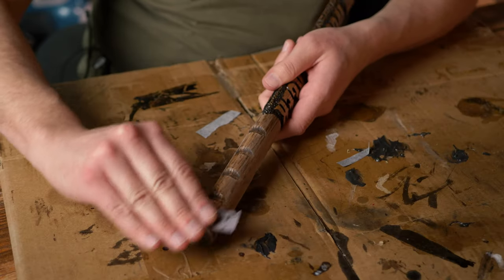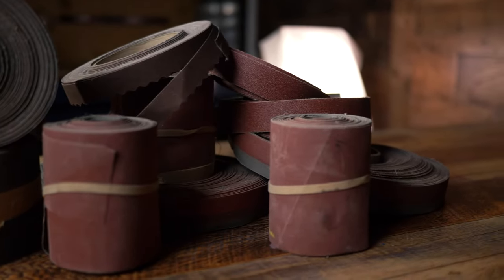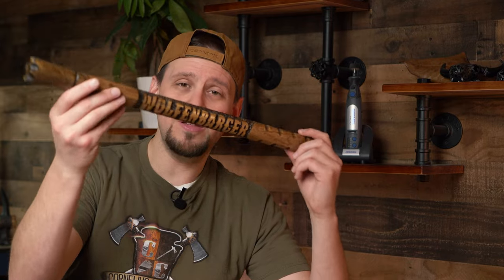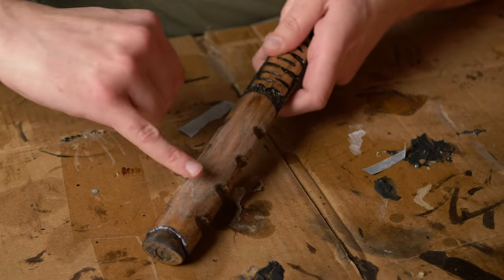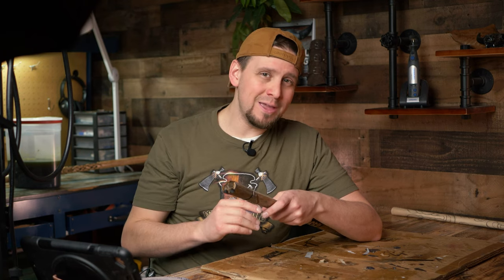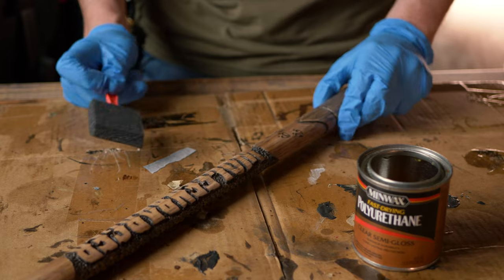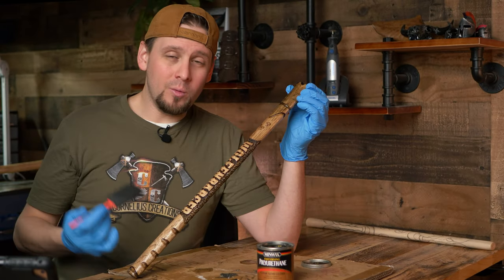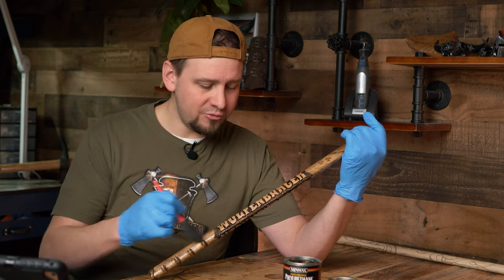How to Make ANY Wood Carving Look Better!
In this Wood Carving tutorial I show you a trick to make any wood carving look better!
► Foam Brushes like I use on Amazon
► FOREDOM CARVER (MY FAVORITE)
► DREMEL 4000 CARVER
► CHEAPER CARVER

⚡︎ DREMEL 4000 CARVER
⚡︎ CHEAPER CARVER
⚡︎ CARVING HAND TOOLS

⚡︎ ROTARY BURS
⚡︎ BEST WOODBURNER
⚡︎ GOOD WOODBURNER
⚡︎ CARVING KNIFE SET
⚡︎ WOODCARVING APRON
⚡︎ DUST COLLECTOR

⚡︎ CHEAPER DUST COLLECTOR
⚡︎ SCROLL SAW
⚡︎ MINI GRINDER
⚡︎ CARVING LIGHTS I USE
⚡︎ CHEAPER LIGHTS

⚡︎ DUST MASK
⚡︎ FAVORITE STAIN
⚡︎ MY LEATHER WORKING KIT
⚡︎ CARBON PAPER